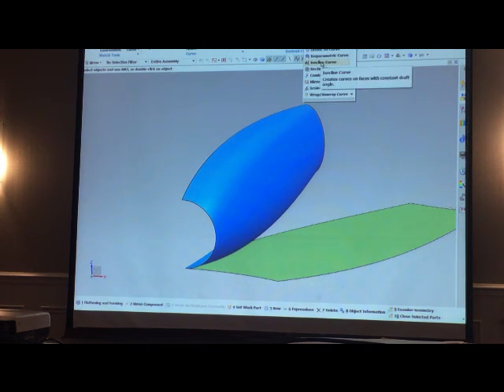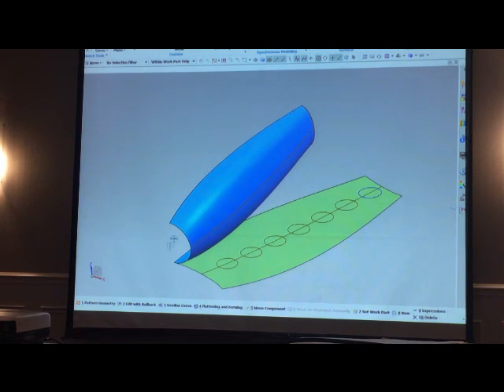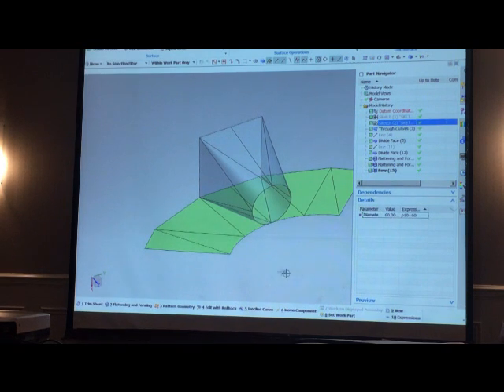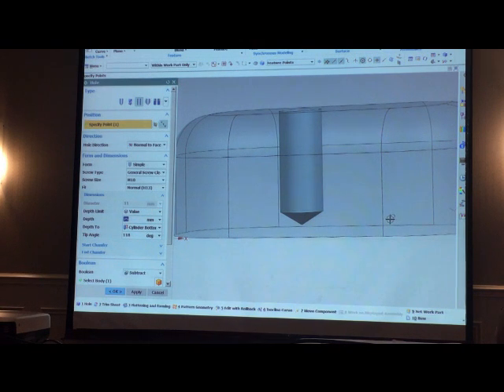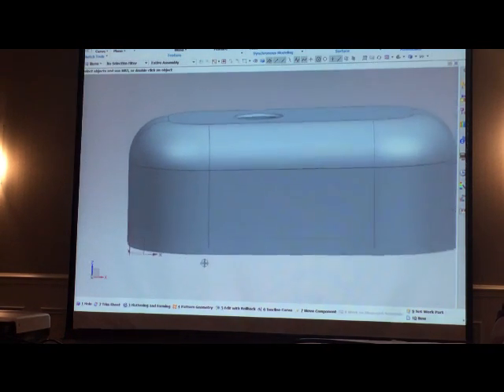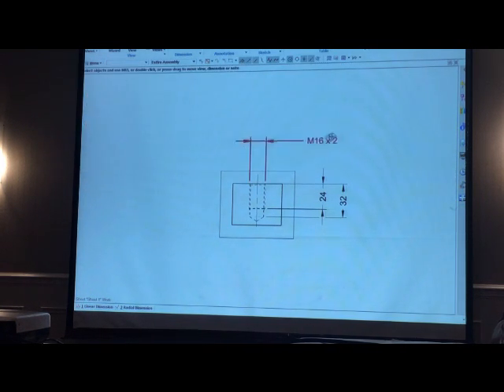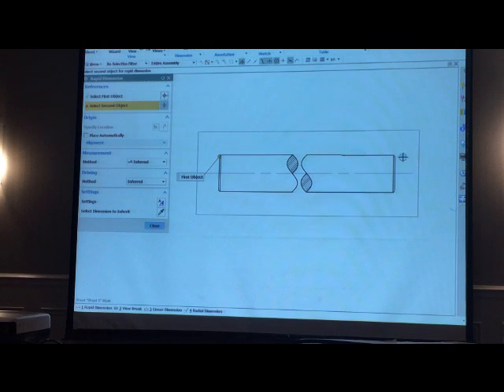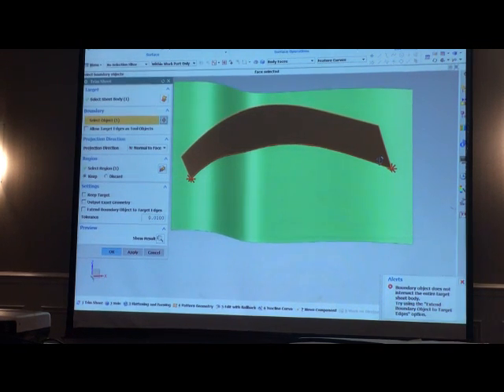john baker NE RUG 11 12 04